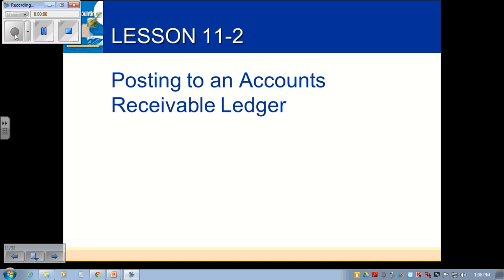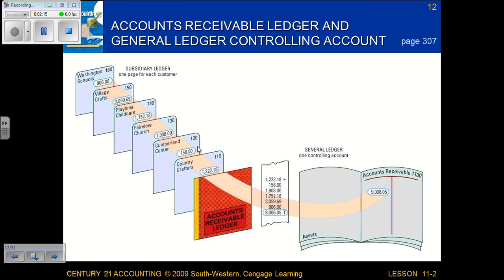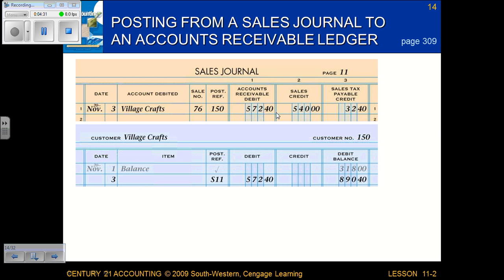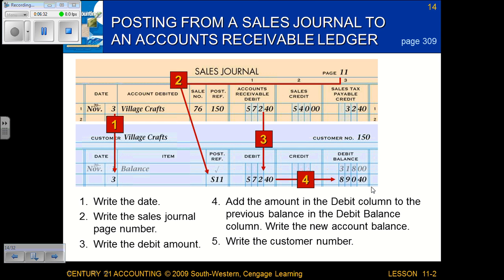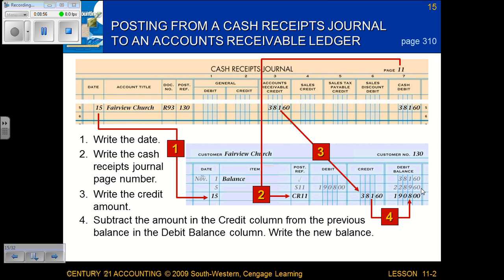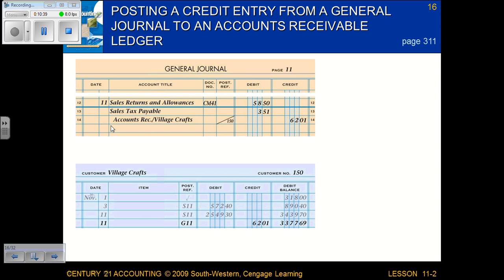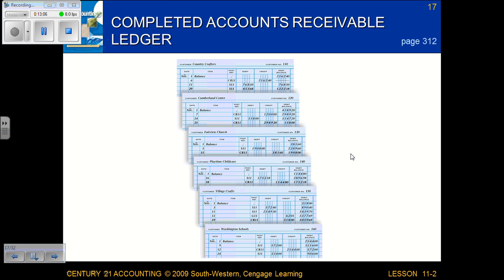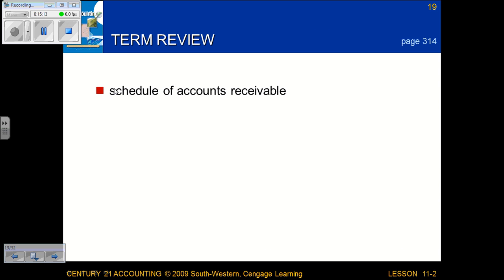Accounting 1 11 2